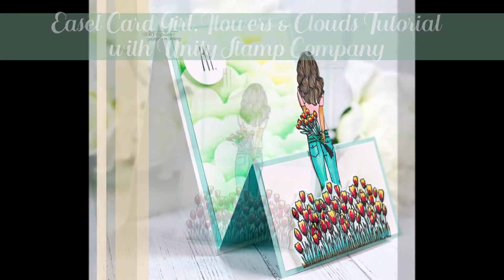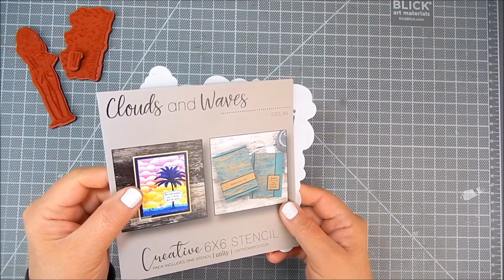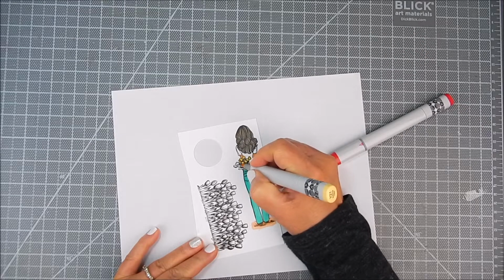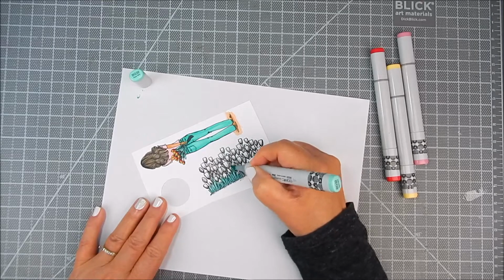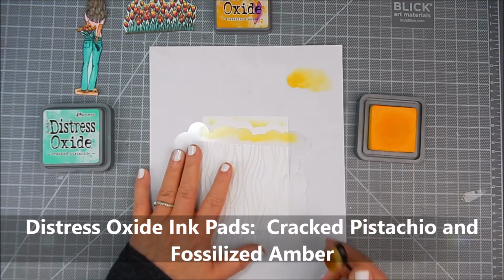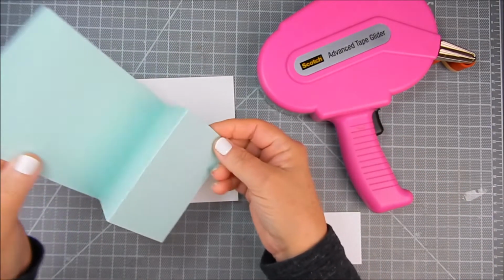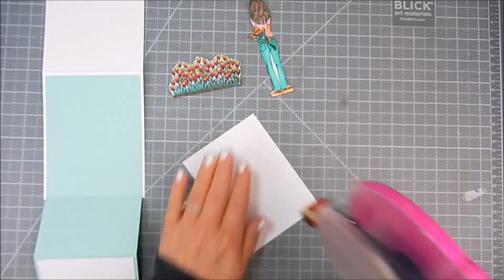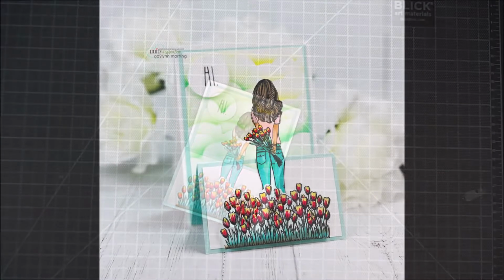Unity Quick Tip: Springtime Easel Card with Clouded Sky